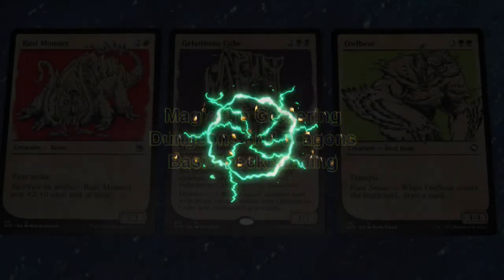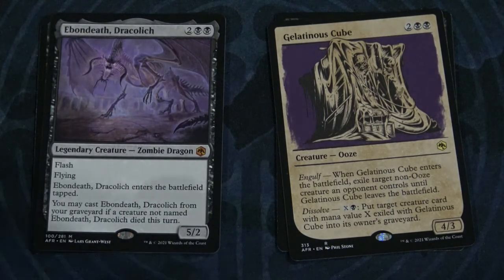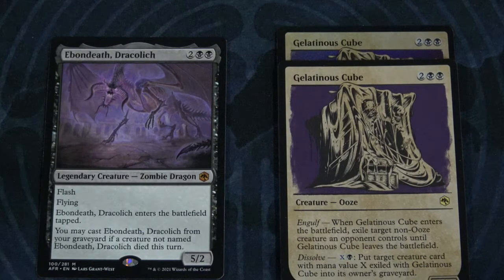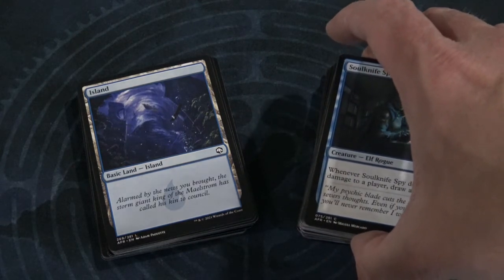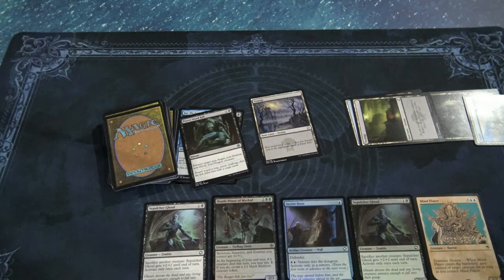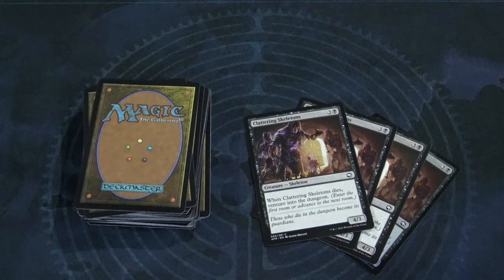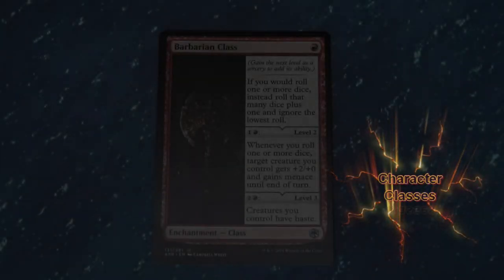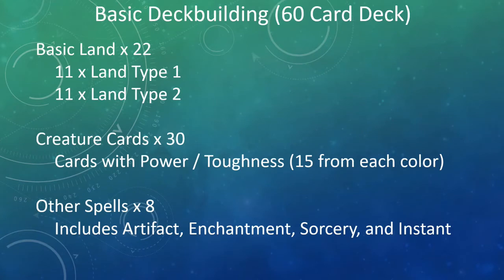Magic the Gathering - Adventures in the Forgotten Realms deckbuilding strategy video.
New players can benefit from learning tips and tricks on how to create a basic deck for Magic the Gathering.  This video shows cards from the Adventures in Forgotten Realms expansion and new game mechanics added to this set.